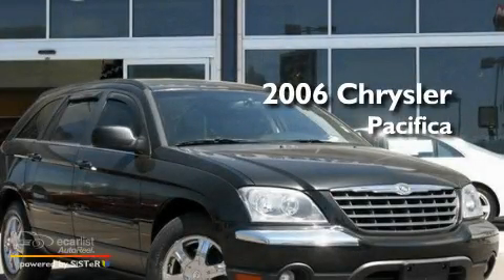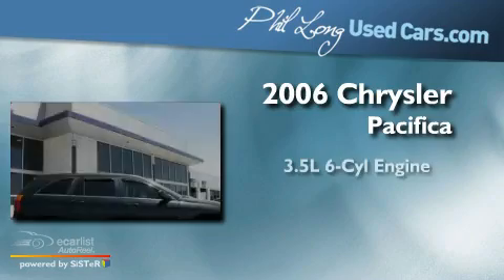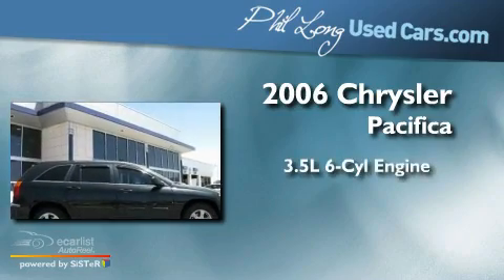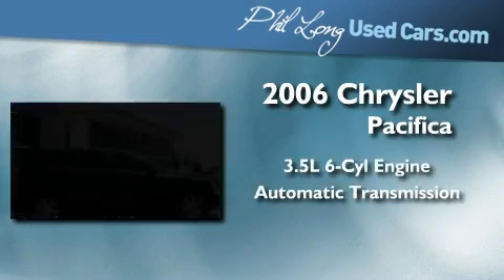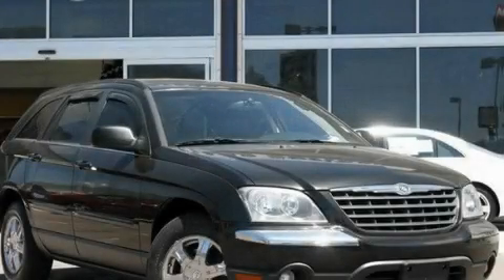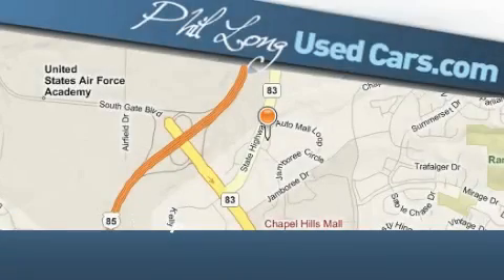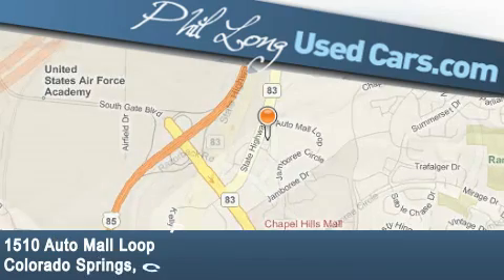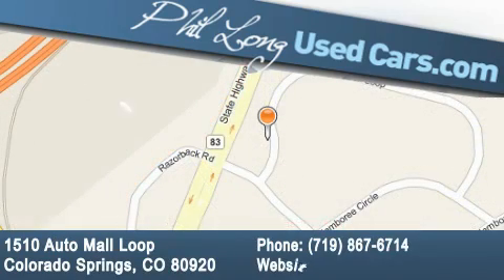2006 Chrysler Pacifica Colorado Springs CO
Year : 2006

 Make : Chrysler

 Model : Pacifica

 Engine : 3.5L MPI 24-valve V6 engine

 Trans . : Automatic

 Exterior : Black

 Miles : 67,126

 Interior : Black

 1510 Auto Mall Loop

 Pre-Owned 2006 Chrysler Pacifica Colorado Springs CO